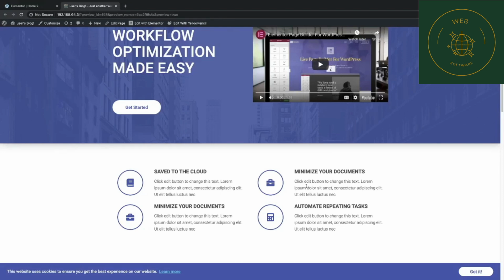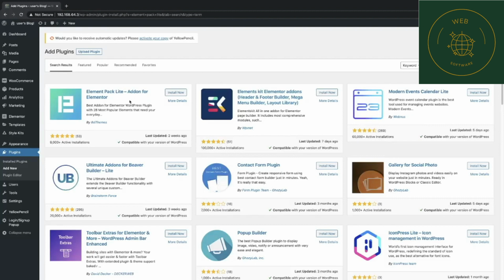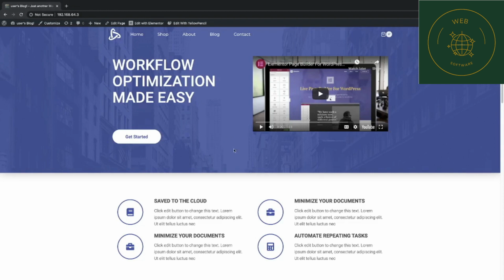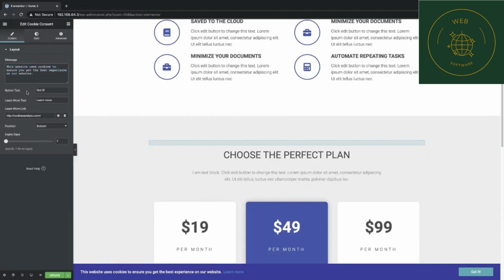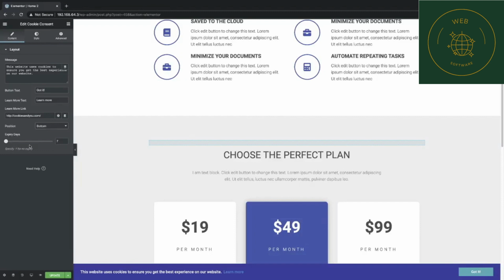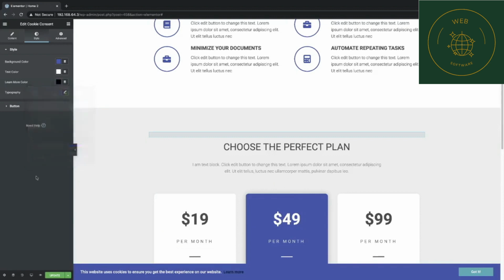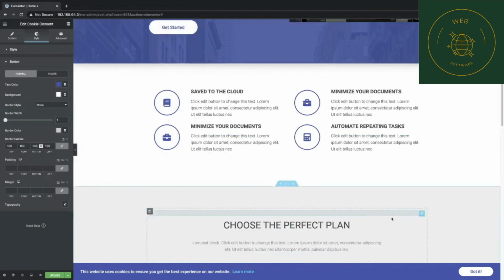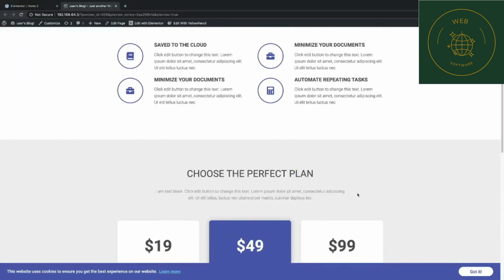Instructions Elementor - How to implement the Cookie with free Elementor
In this video, I want to share for how to make a Cookie with free Elementor. Have fun watching videos.